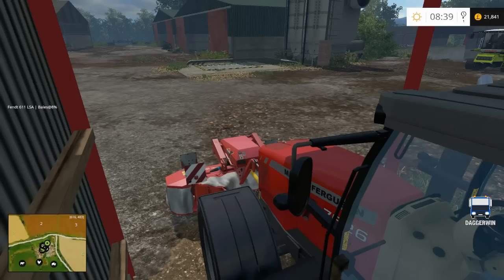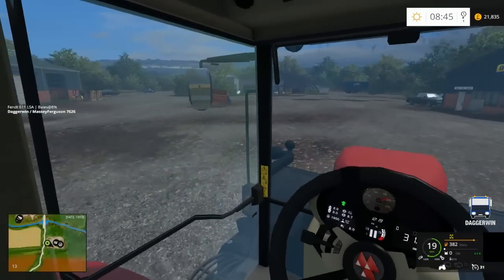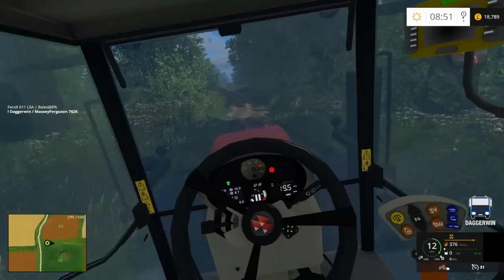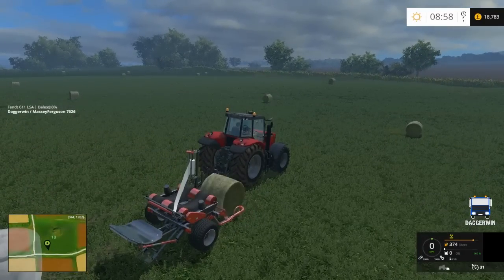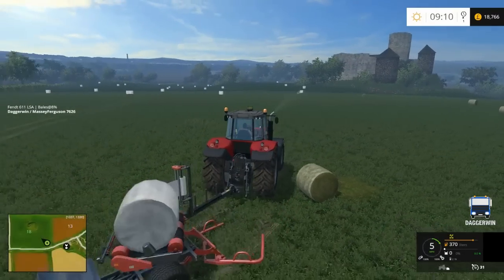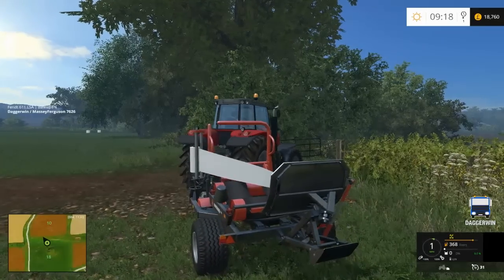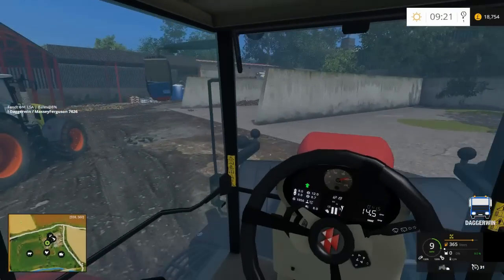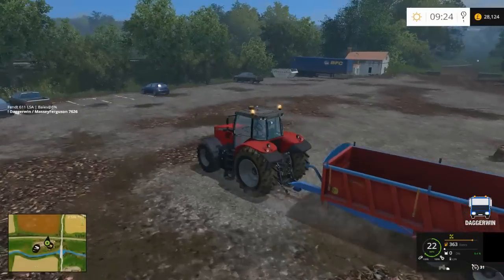Let's Play Farming Simulator 15 | Chellington 2015 | Episode 4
Here goes - let's wrap 48 bales!

I would like to thanks 'Oxygendavid' for allowing me to create this LP series and also everyone else involved with the creation of this map.

Map Credits:
Map makers

Petorious (Initial stages)
Oxygendavid

Testers

Petorious
tommx55
Eanna5
FarmingFozz15
WBF

chris7710
petorious
NI Modding
BulletBill83
LJW modding
fatian
javieroo7
juanathan
lsm modding
chriss 1988
kolbenfresser
zefir
mafia73
csmc
jauchebpaule
kazura
creative modding
imschonenwildcotto
coufy
vanillaice87
Larsen modding
webalizer
sandgroper
vortex designs

MODS used in this series up to this episode:
Credits - Smety

Credits - Bullet, Fruktor

Credits - Xentro

Credits - webalizer

Credits - Giants

Credits - Giants

Credits - Giants

Credits - Giants

Credits - Giants

Credits - Giants

Credits - Smety

Credits -  sfm-modding,  SIID, Lookee86

Credits are as follows
Script: Decker_MMIV
Polish translations by: Ziuta & spinah
Hungarian translations by: pokers
Italian translations by: DD ModPassion
French translations by: bbj89
Russian translations by: Gonimy_Vetrom
Original addSpecialization: Xentro
Some German translations by: DrUptown

Credits  - Desperados93

Credits - Script: upsidedown